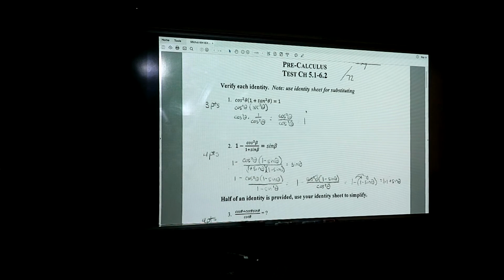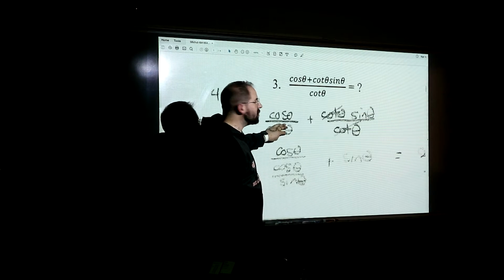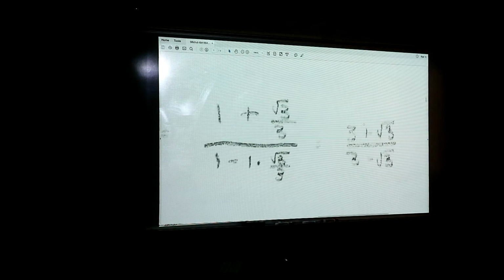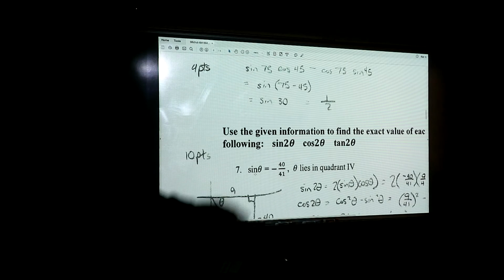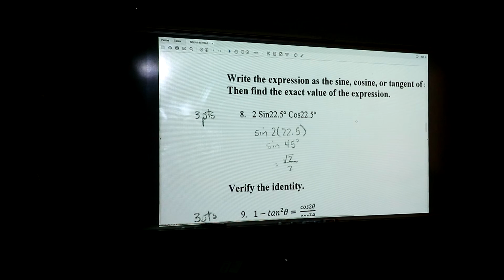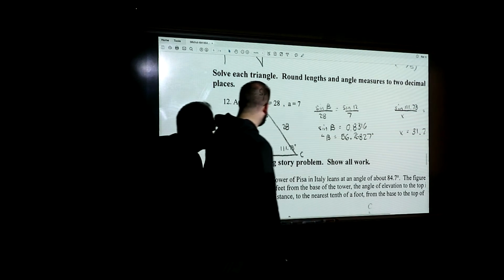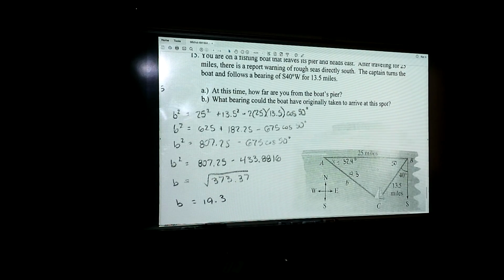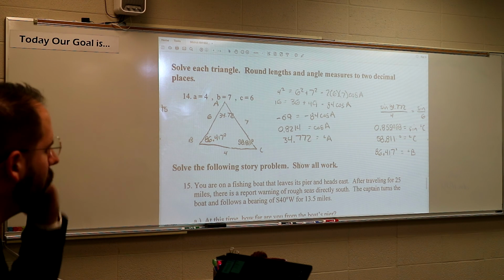PreCalculus Section 3.2: Logarithms intro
Section 3.2: Logarithms intro
-notes